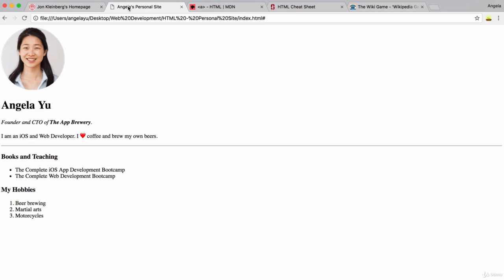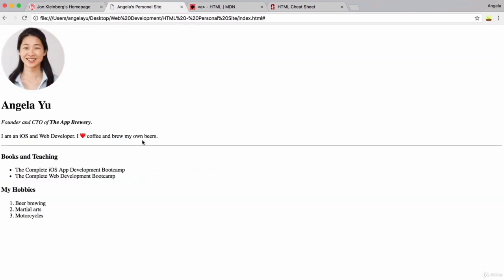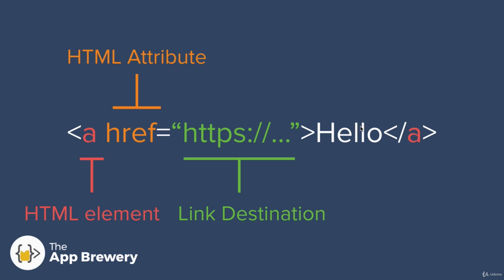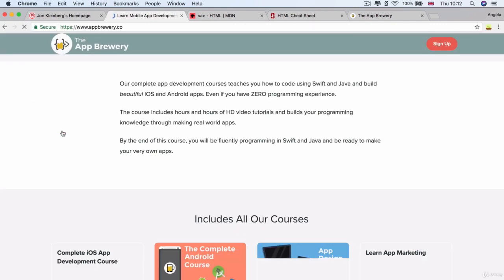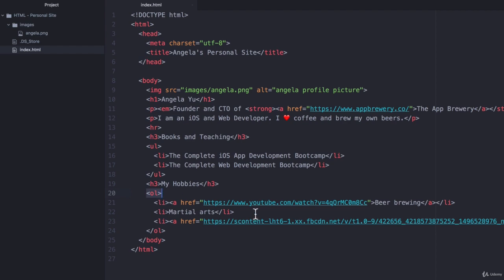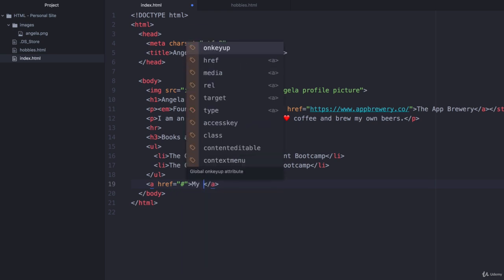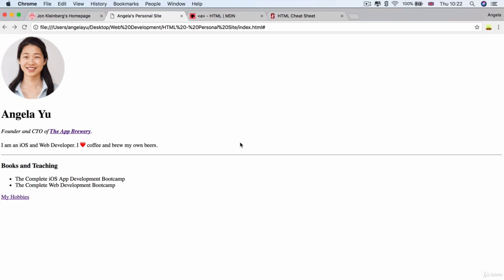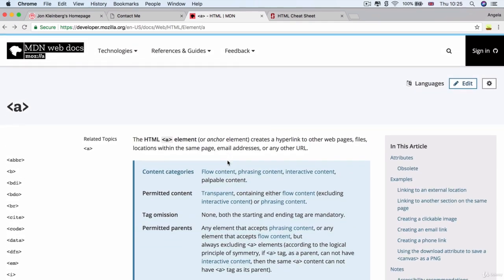HTML Links and Anchor Tags